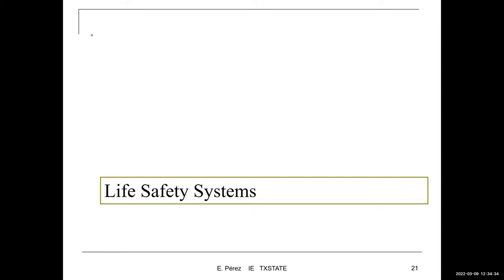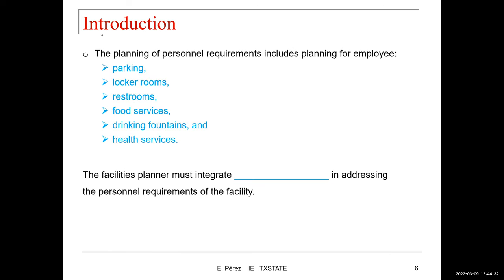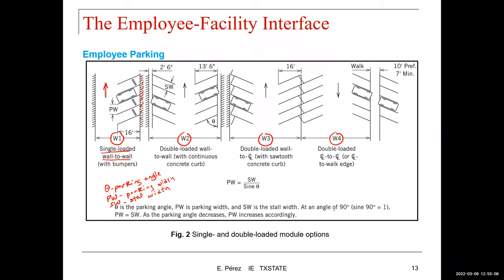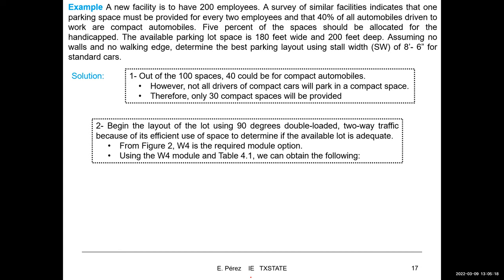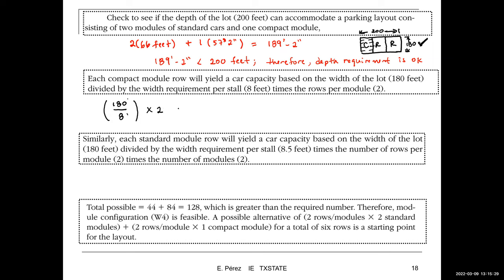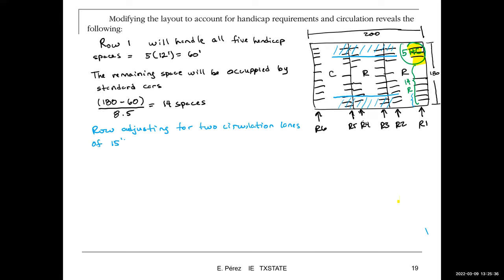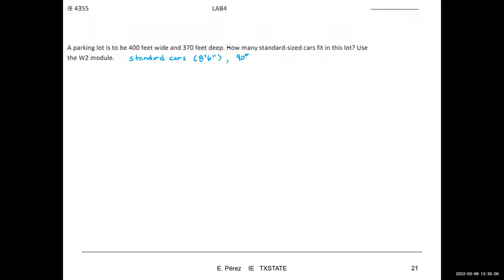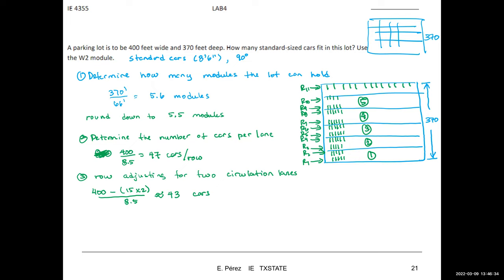Lecture 7 IE 4355 030922